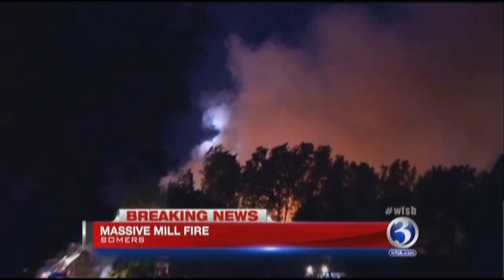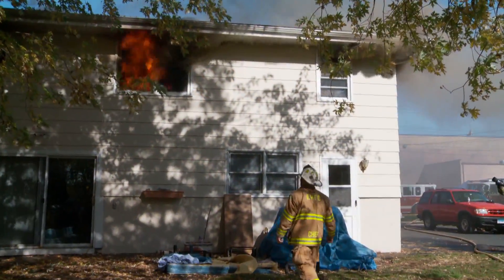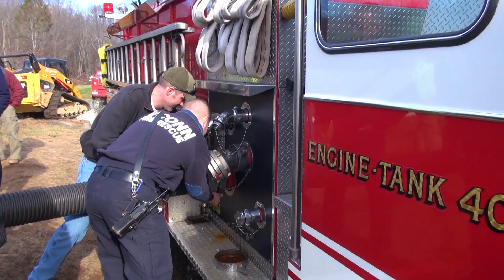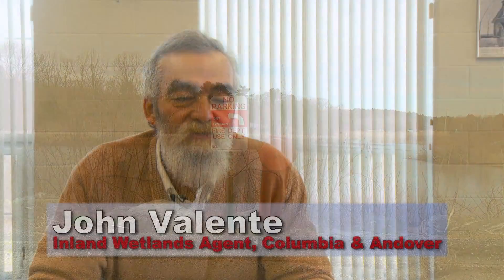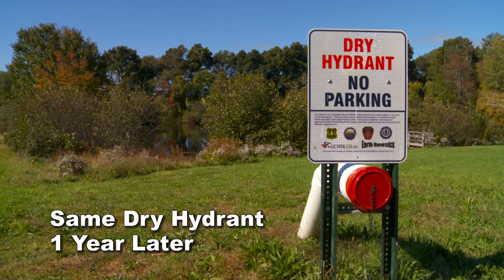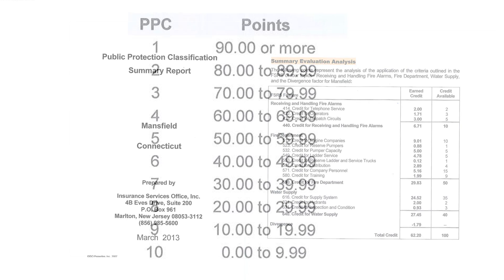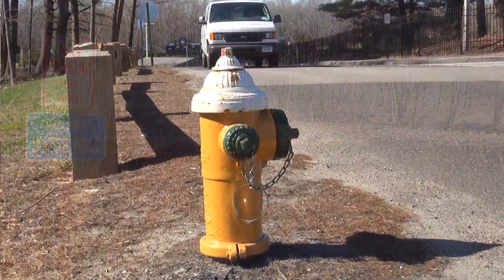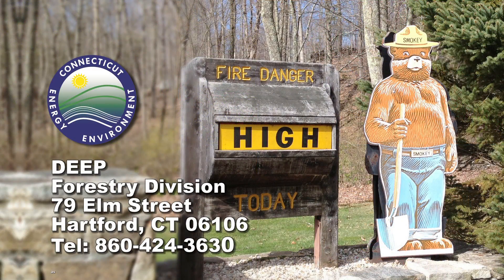Dry Hydrants & Fire Protection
Dry hydrants provide easy access to water for fire departments year round -- thus protecting property and saving lives.  They are also a way for  towns to improve their ISO ratings, which can save on insurance premiums.  In 2011, Connecticut's wetlands laws were changed to make it easier for municipalities to install dry hydrants.